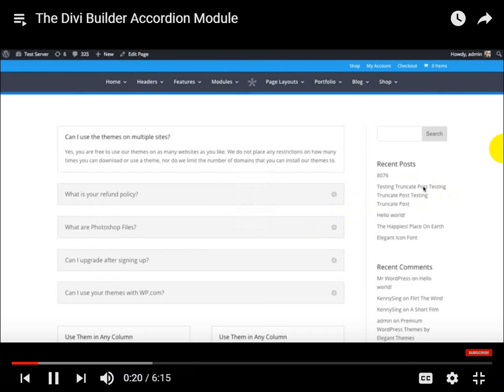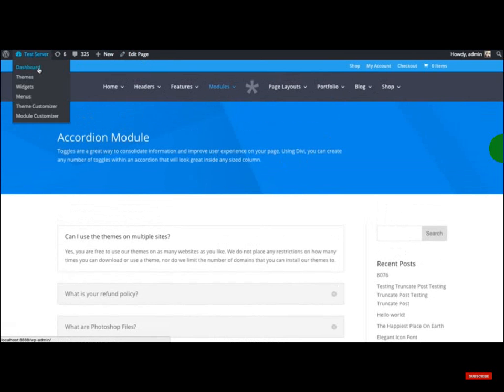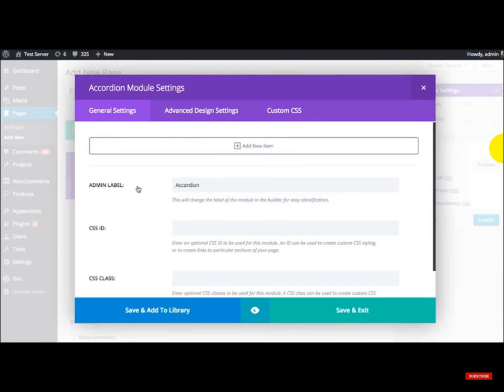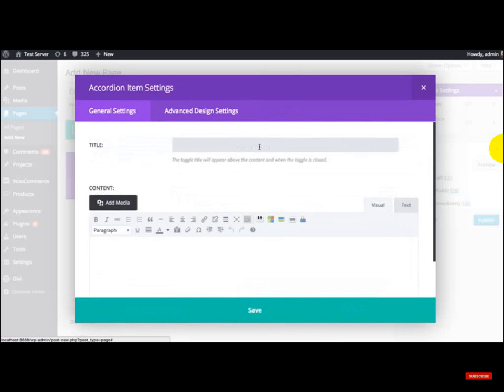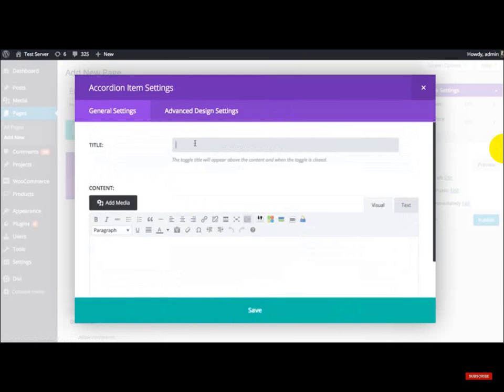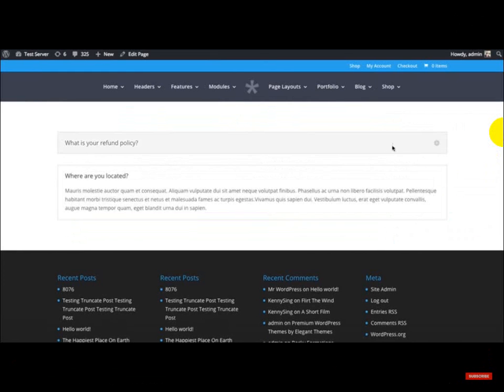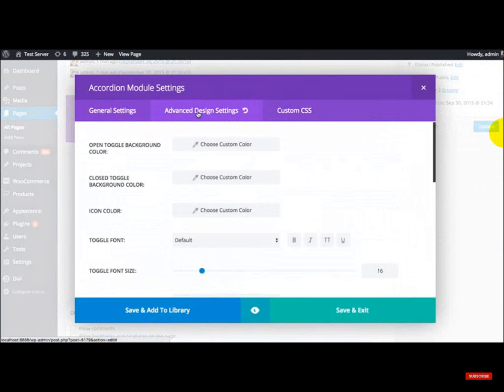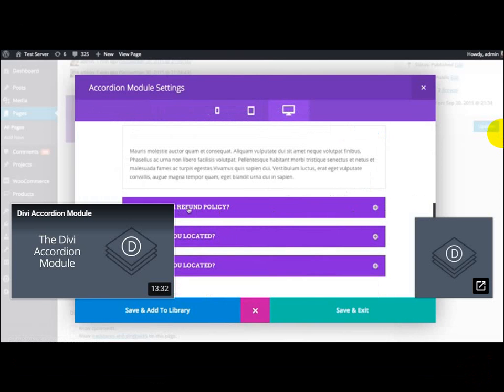DIvi Module Part 01Accordion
Its copy because it ia my first upload